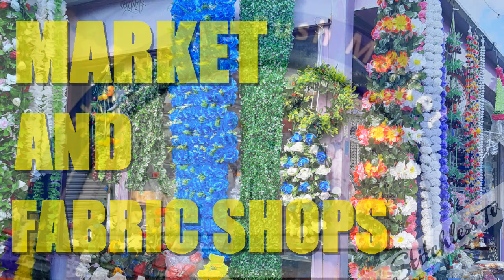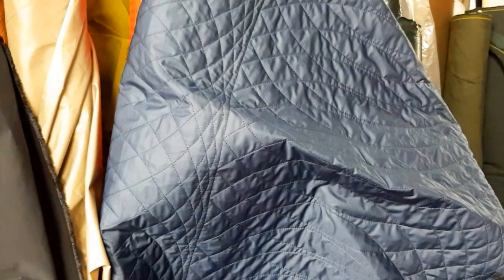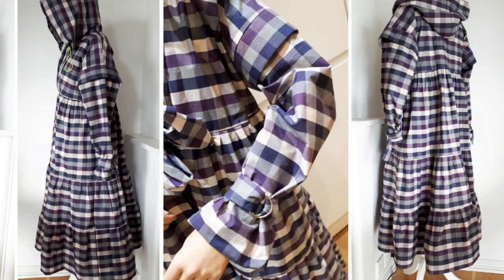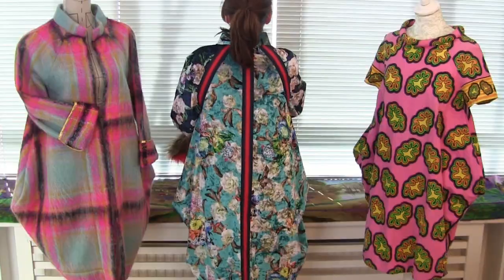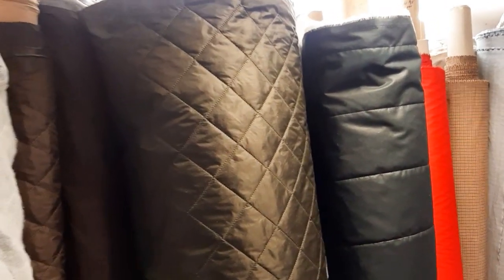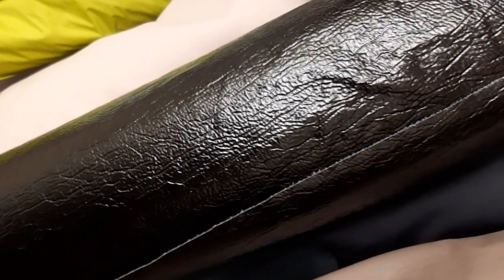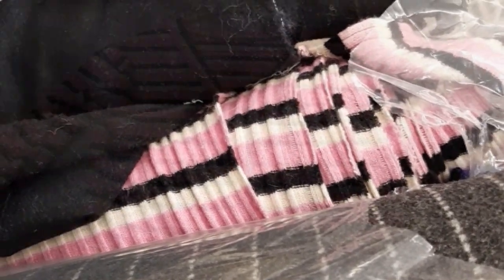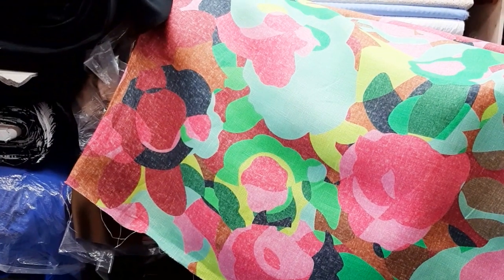Shepherds Bush Market and Fabric Shops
It was so exciting to go back to Shepherds Bush Market & especially the Fabric Shops. I did try to control my fabric haul but still got carried away with fabric for future sewing projects.